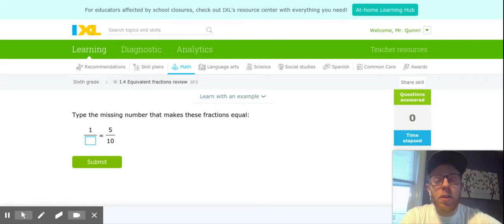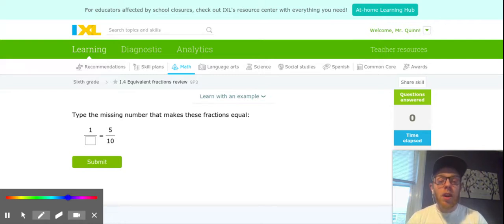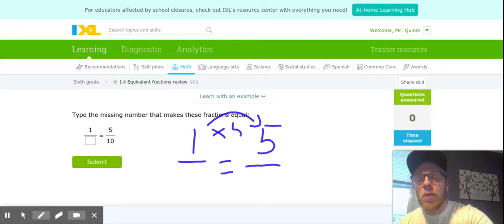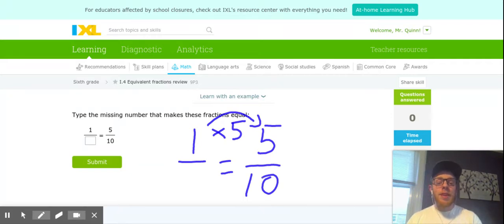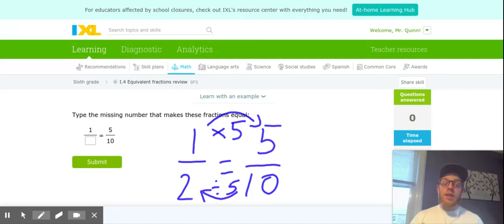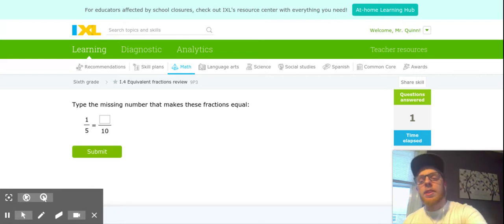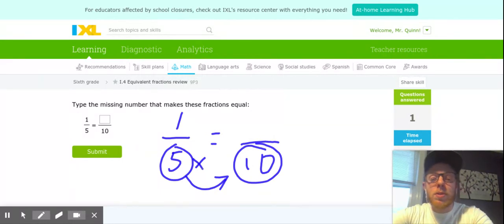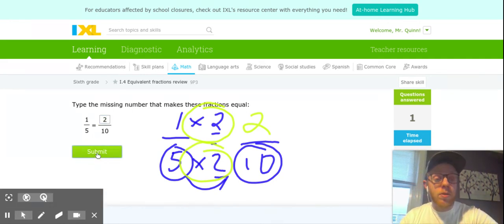IXL | Equivalent fractions review | 6th grade math